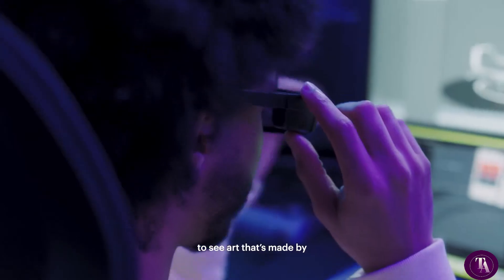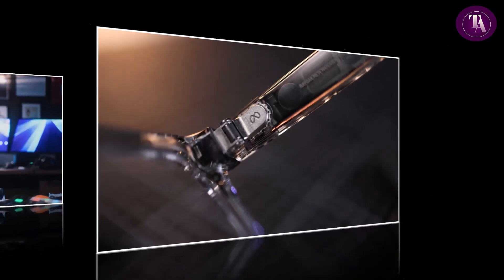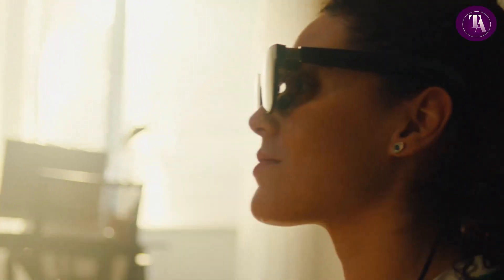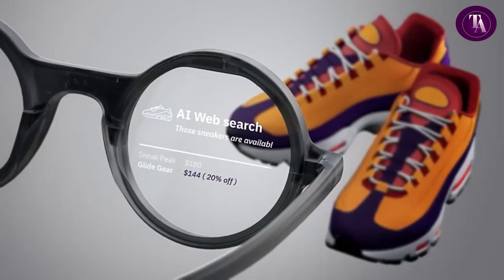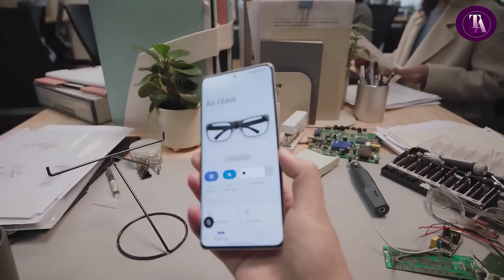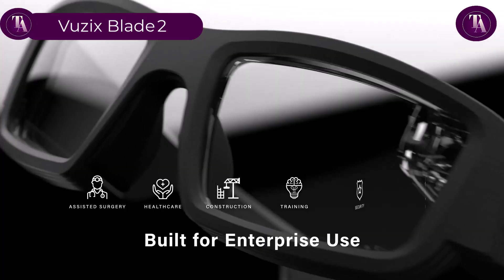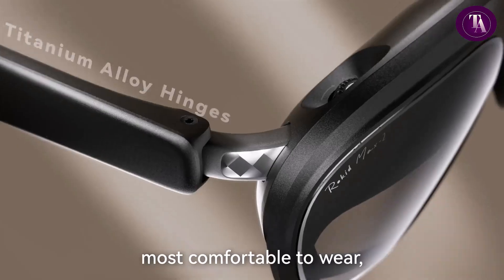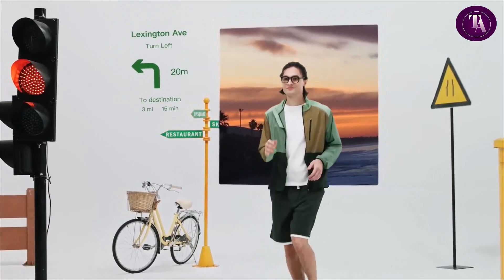10 BEST AI SMART GLASSES FOR 2025 || You Can Buy Now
10 Best AI Smart Glasses for 2025 – 100-Word Description:
AI smart glasses in 2025 offer futuristic functionality in sleek, wearable designs. Leading models like XREAL Air 2 Ultra, Meta Ray-Ban, and Halliday AI glasses feature micro-LED or AR displays, real-time translation, voice control, and hands-free navigation. Many support fitness tracking, proactive AI assistance, and smart notifications via bone conduction speakers. Some even enable AR video recording, facial recognition, or integration with productivity apps. With improved battery life, lightweight frames, and stylish designs, these glasses combine fashion with functionality—making them ideal for tech-savvy users seeking immersive digital experiences while staying present in the real world.

00:00- INTRODUTION

00:44 - 1 ► Ray-Ban Smart Glasses

01:45 - 2 ► Snap Spectacles 5th Gen

02:50 - 3 ►   XREAL Air 2 Ultra

03:53 - 4 ►  Brilliant Labs’ Frame

04:53 - 5 ► Solos AirGo 3

05:53 - 6 ►  Oppo Air Glass 3

06:50 - 7 ►  XREAL Air One

07:47 - 8 ► Vuzix Blade 2

08:59 - 9 ►  Rokid AR Lite

10:00 - 10 ► Halliday AI Smart Glasses

10 BEST AI SMART GLASSES FOR 2025

Tech Adventure does not fully own the material compiled in this video. It belongs to individuals or organizations that deserve respect.

Let me know if you'd like tags tailored for YouTube, Instagram, or TikTok specifically.

Ask ChatGPT